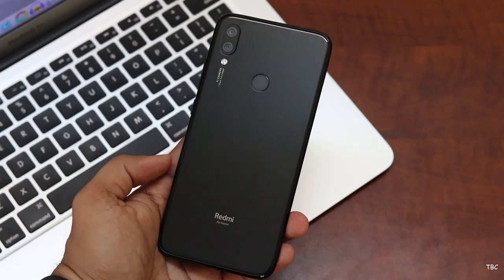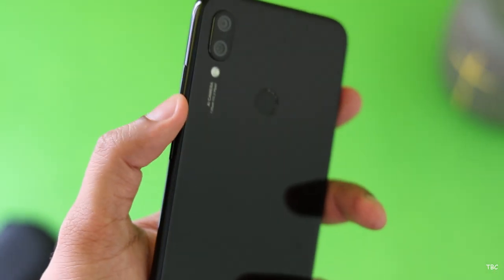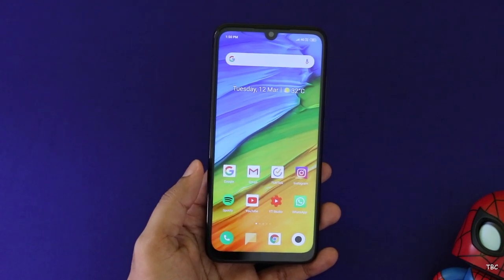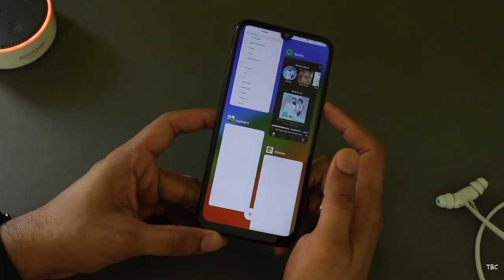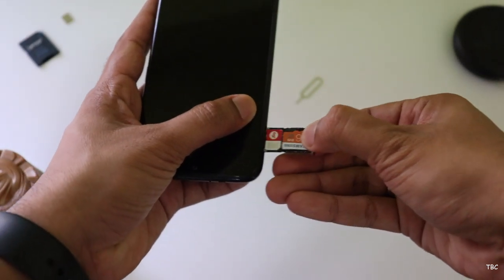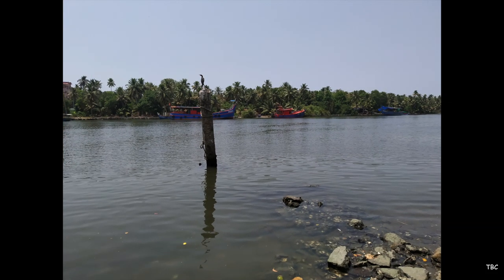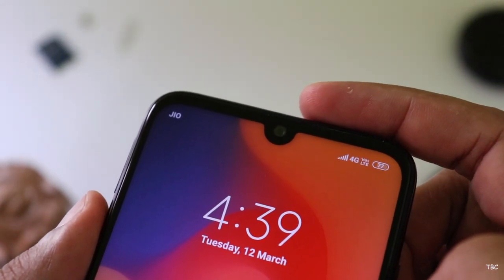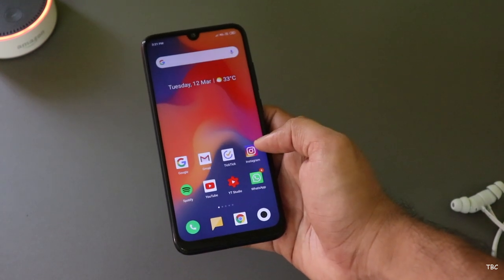Redmi Note 7 Indian Variant in-depth Review!![Best Budget phone but...]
Redmi Note 7 has been launched in India and it is one of the best budget phones available now.
Even though it is a great phone we feel that you should skip this one.
Watch the in-depth review to find out why and to know everything about the Redmi Note 7.

Price shown in the video may change at any time.

Redmi Note 7 is available in Flipkart, mi India online and offline stores through flash sale.

Mic used for recording:
Blue Yeti

Phone Case I use: